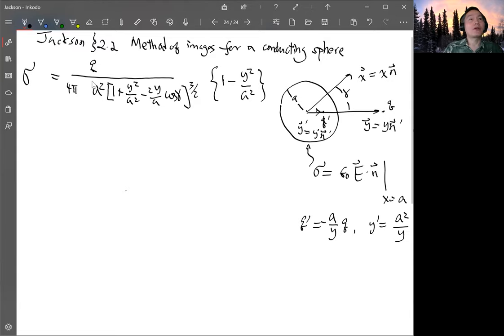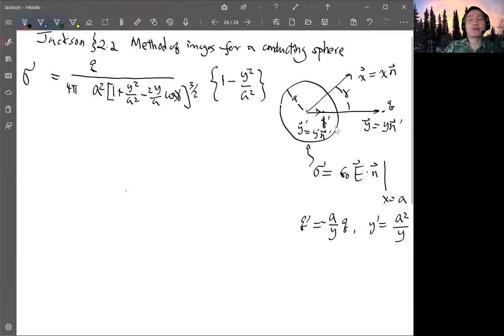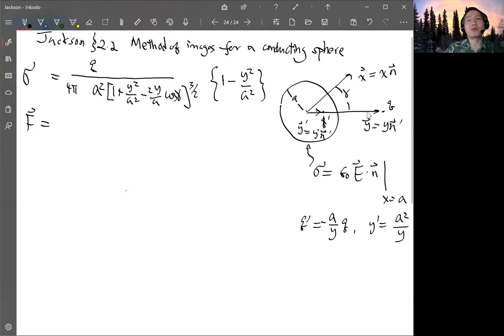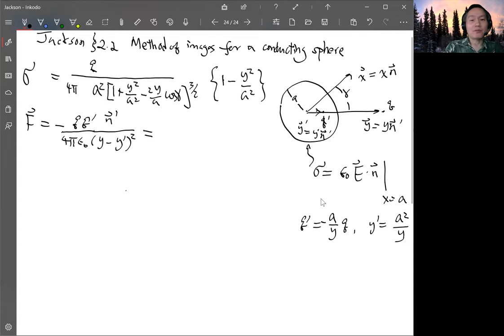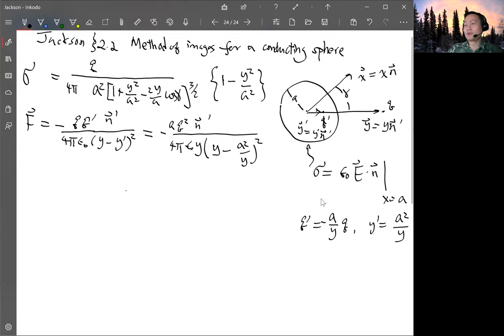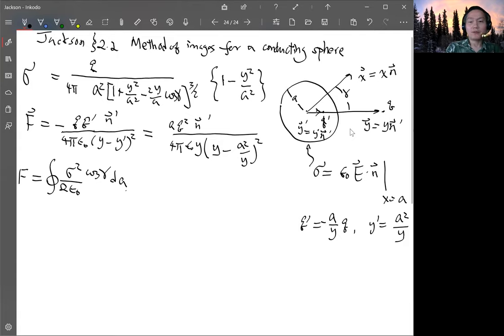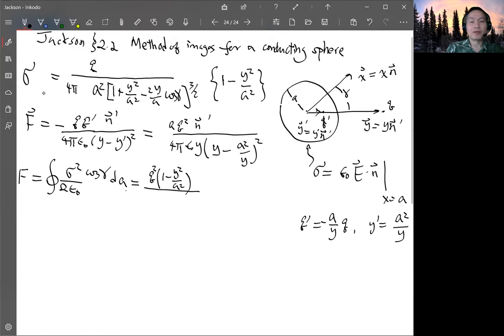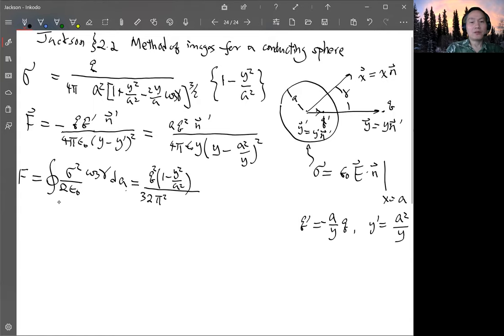Jackson Section 2.2 Method of images for a conducting sphere 2